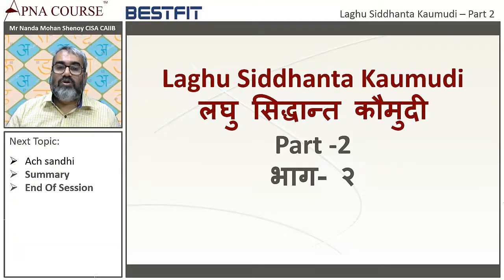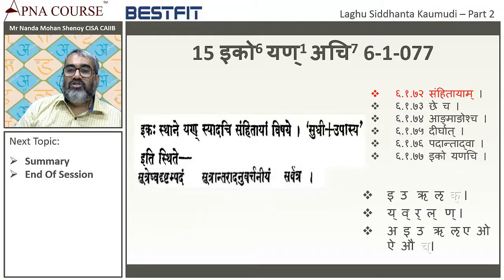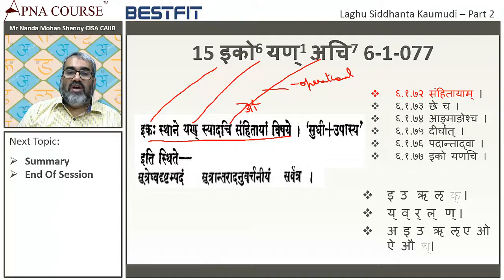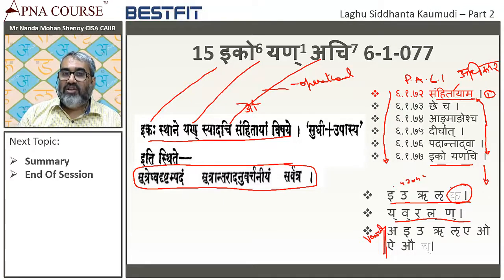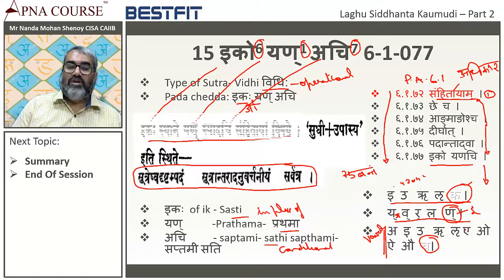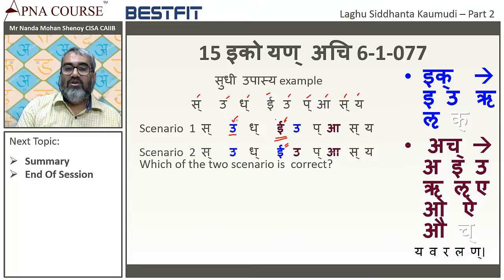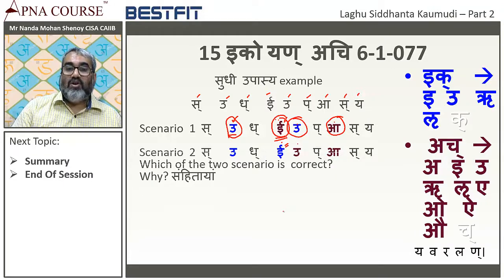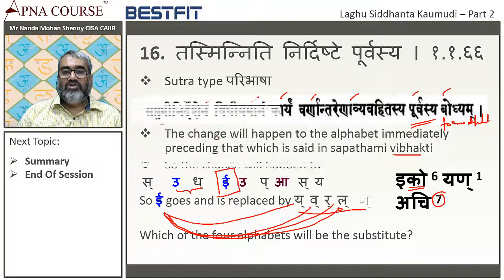07 Laghu Siddhantha Kaumudi Lesson 7